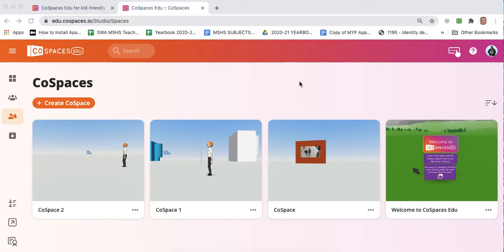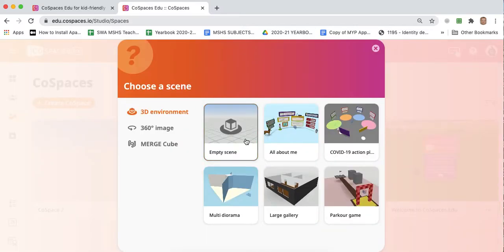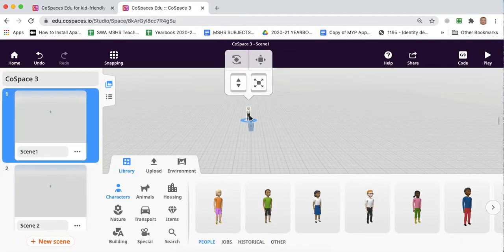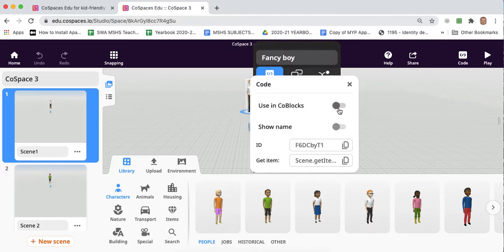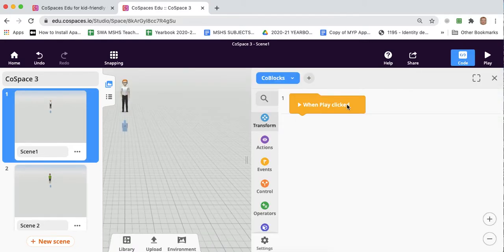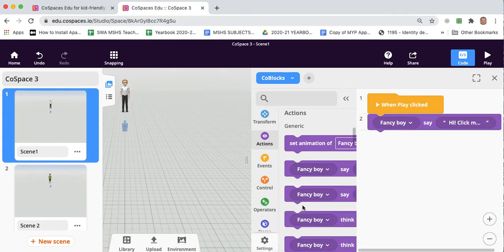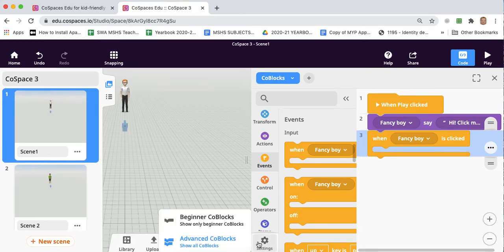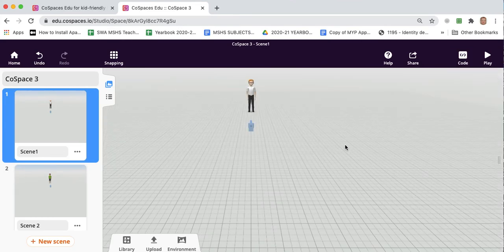CoSpaces Adding an object which teleports the player to a new scene when clicked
How to create a second scene, and add an object which teleports the player between the first and second scene, when clicked.